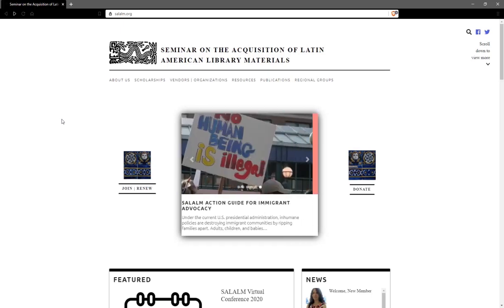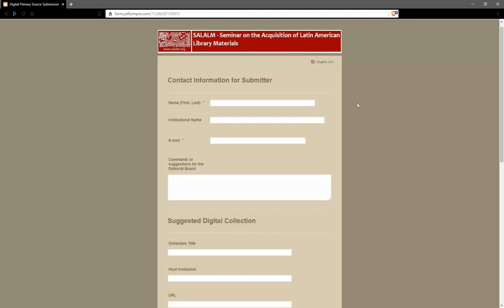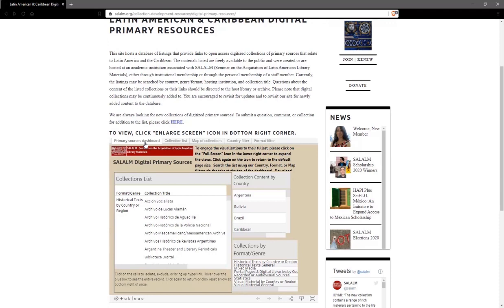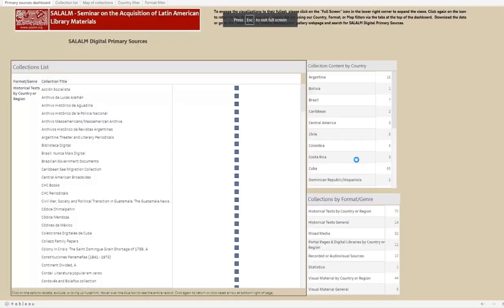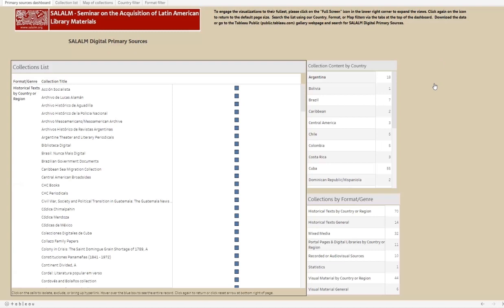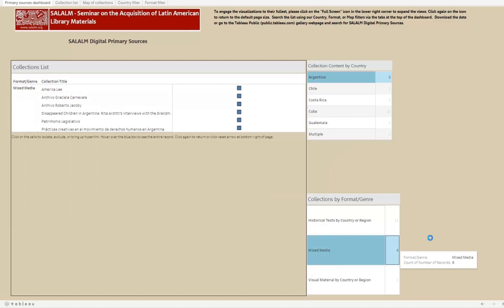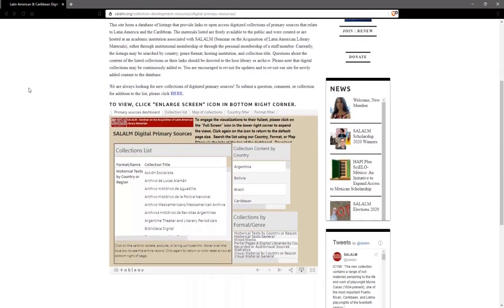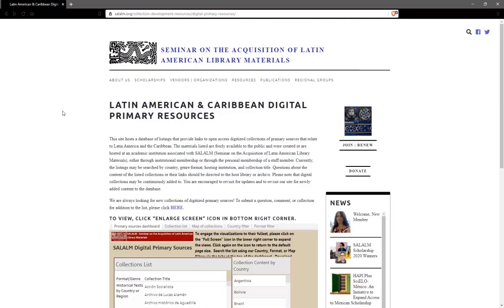How to use the SALALM Digital Primary Resources Webpage